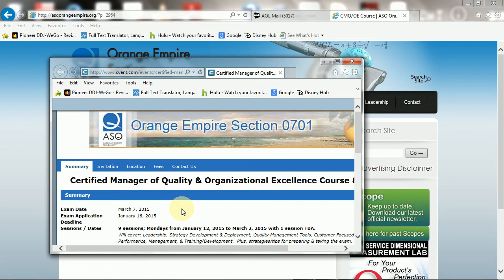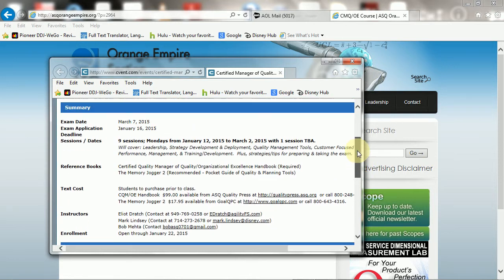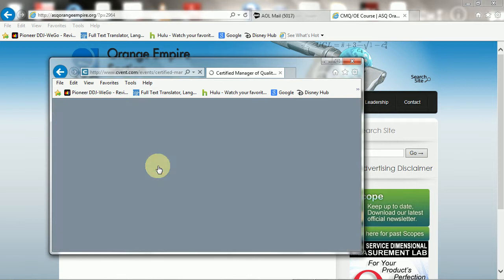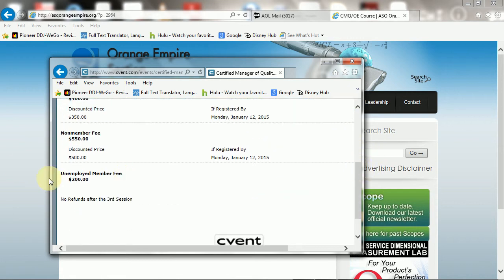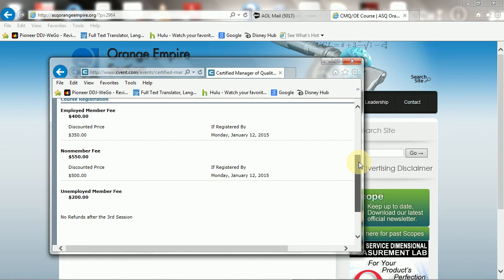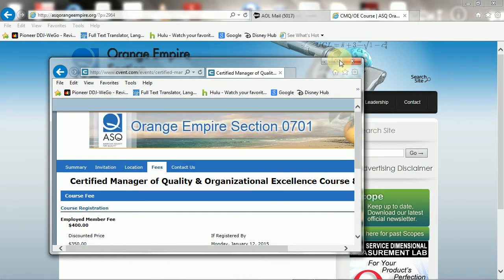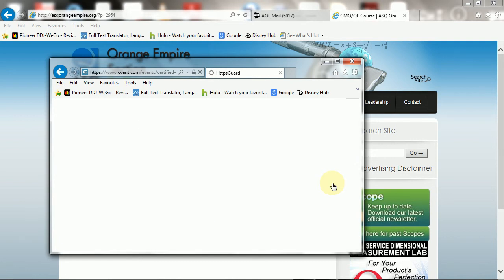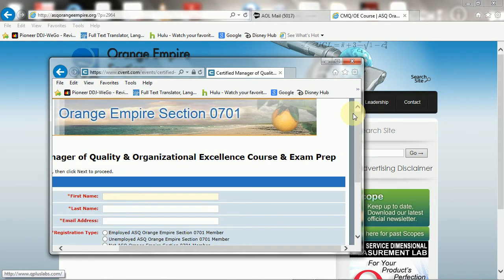ASQ Certification Exam Preparation/Refresher Courses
to leave any questions or comments.